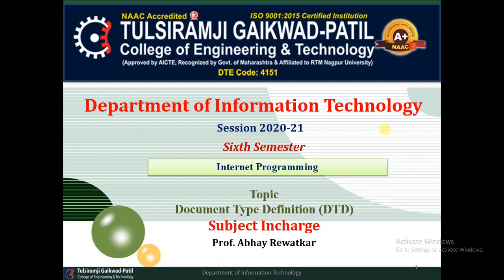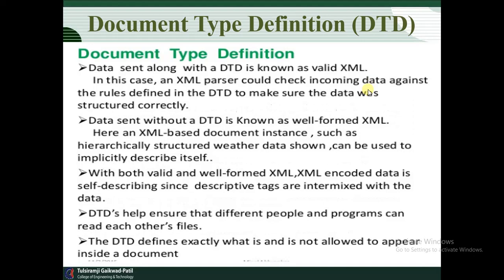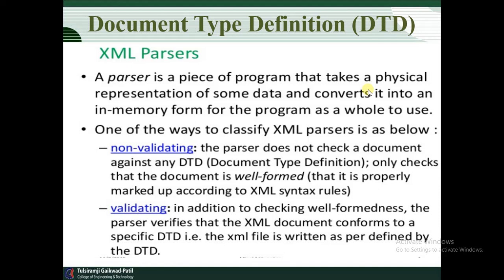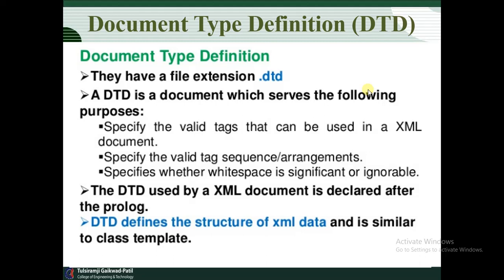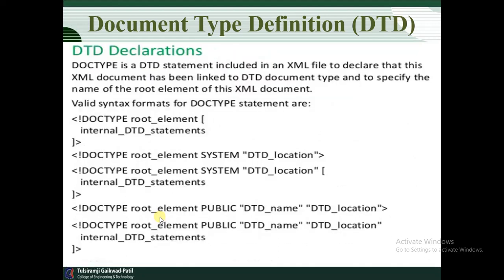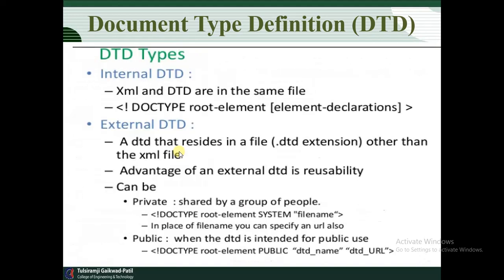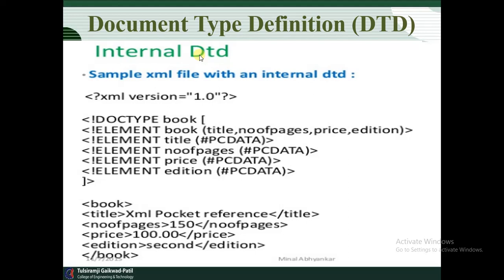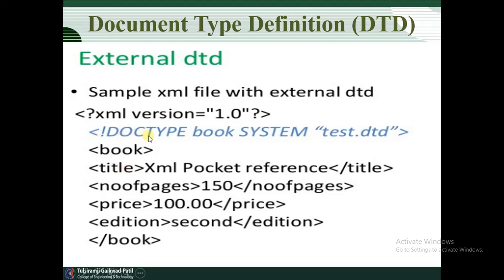Document Type Definition